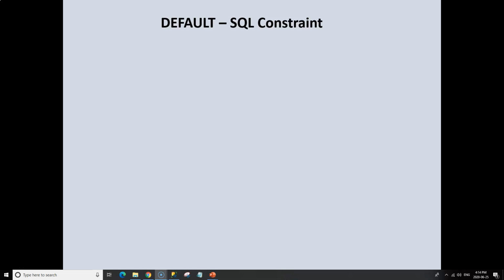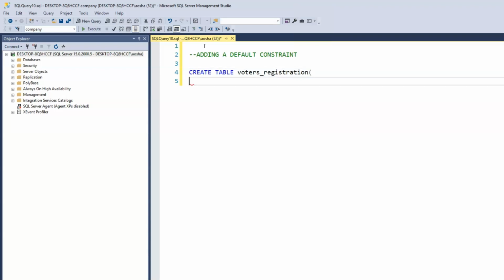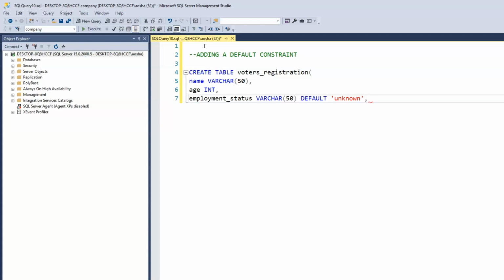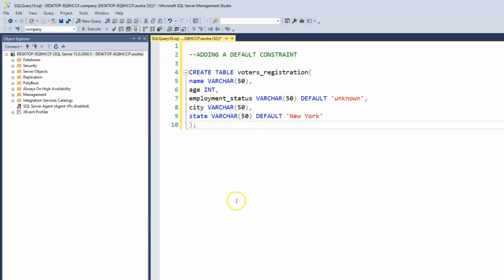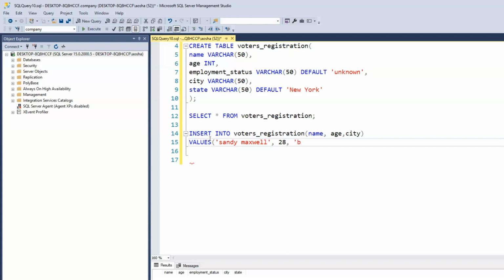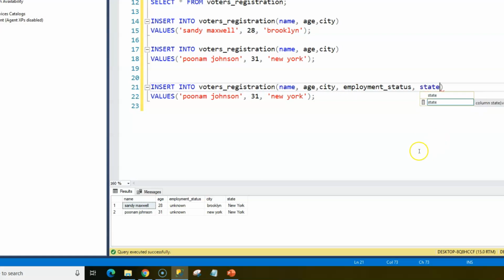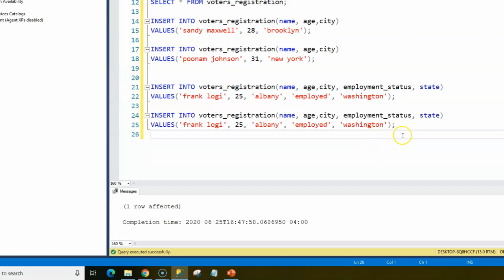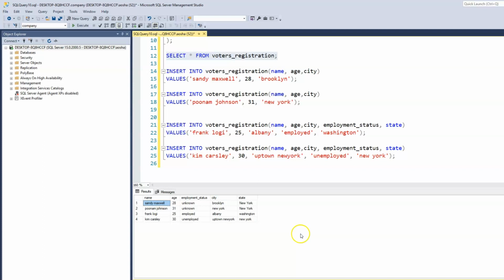12. Add a DEFAULT Constraint in SQL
Learn about different SQL constraint. This video shows you how to add a Default constraint to your table